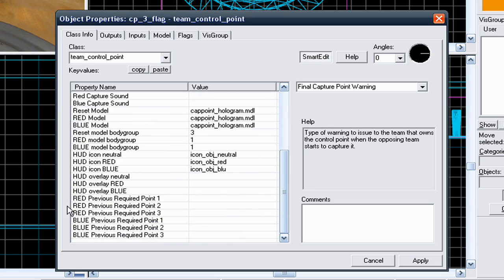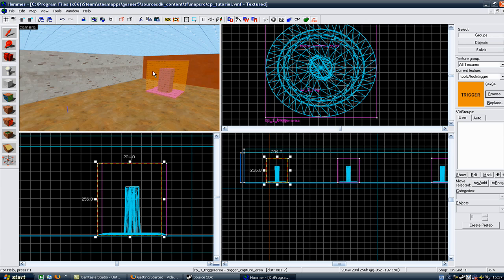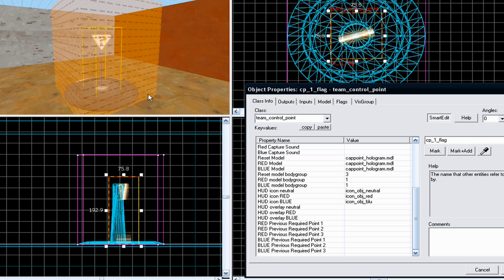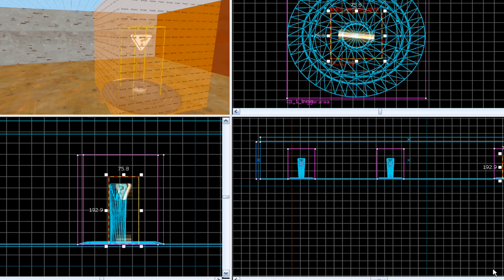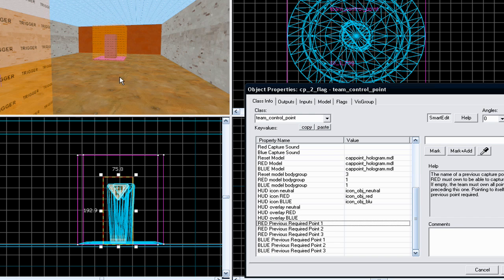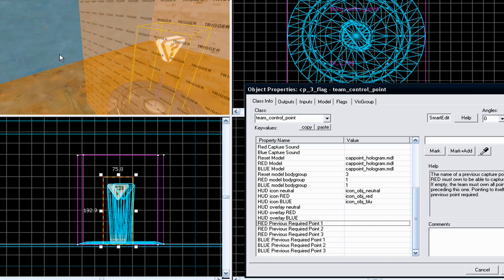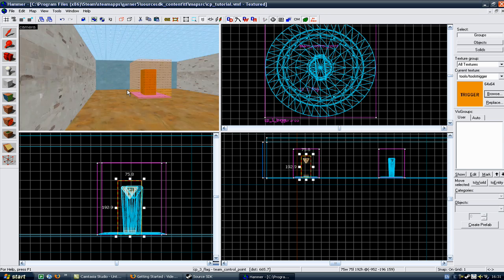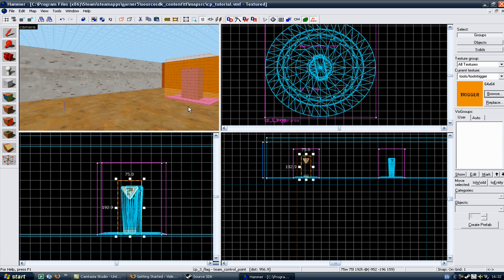Creating Control Points in Team Fortress 2 SDK - Part 3 of 3 - Hammer Tutorial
This is part 3 of 3 for this video tutorial so to see the whole tutorial, you need to watch the other parts.

Also, this tutorial links to the team_control_point_master tutorial, which you need to watch aswell if you are going to make a decent cp_ map, it is located

PM me with any problems and ill try and help you.